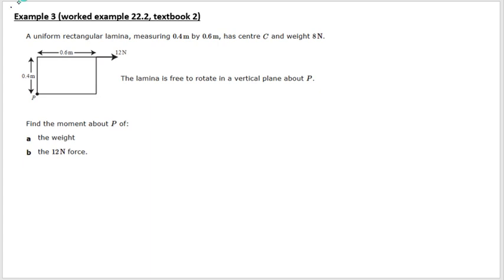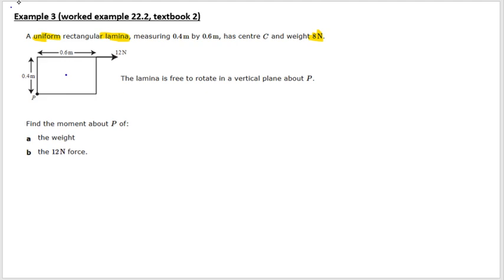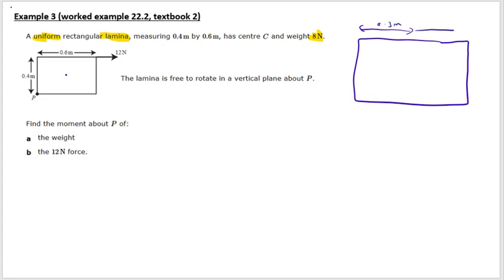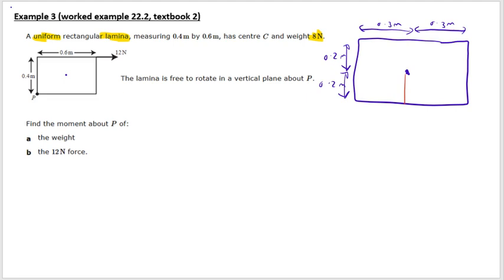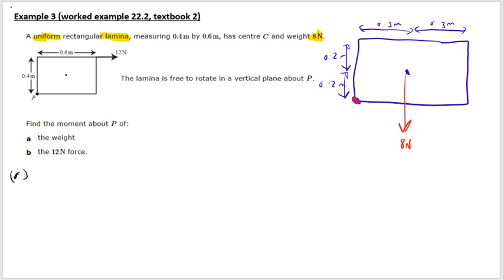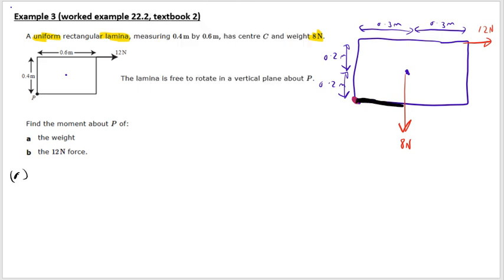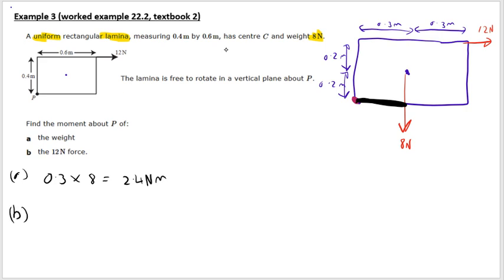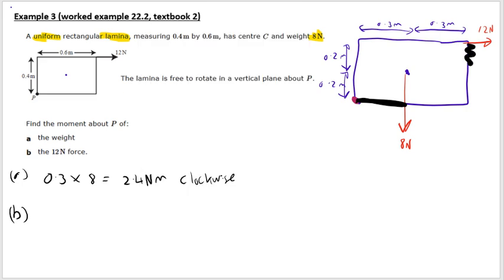Moments example 2